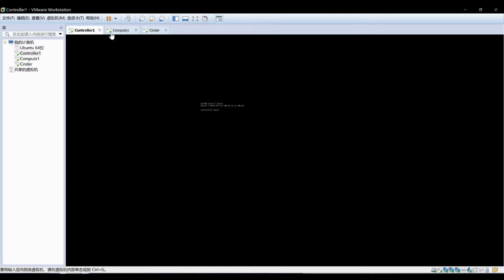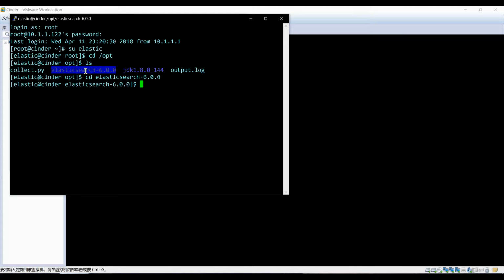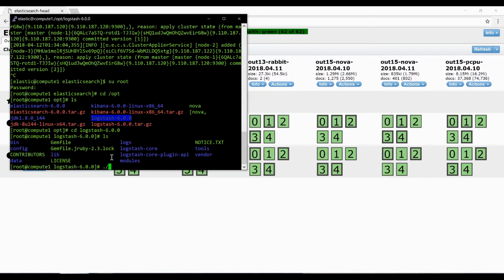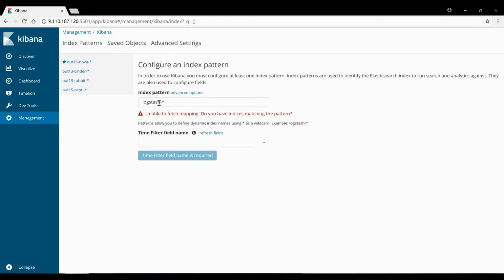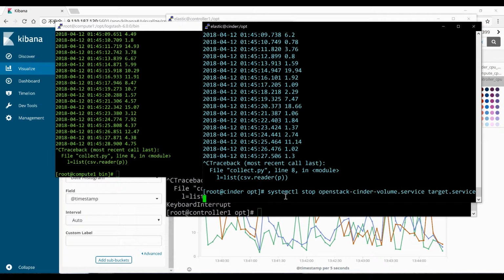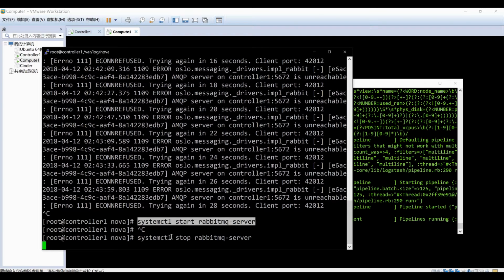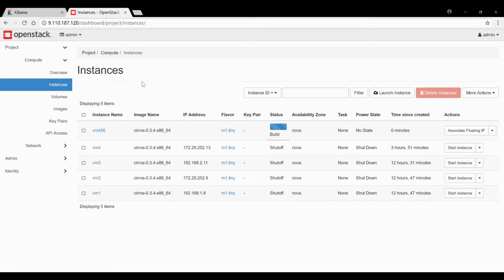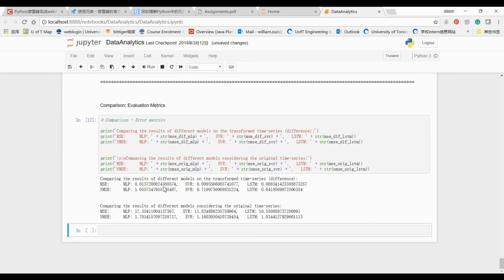ECE1508 Final Project Demo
This is a video about the basic operation of openstack we deployed and how to use ElasticStack to analyze and visualize log and infrastructure data of the openstack system.